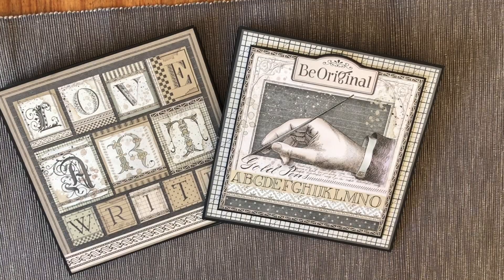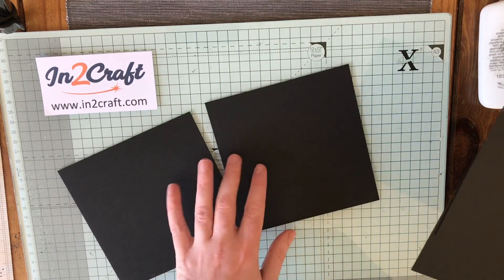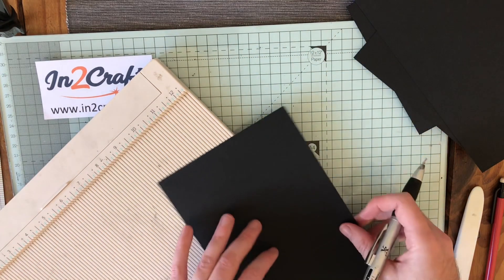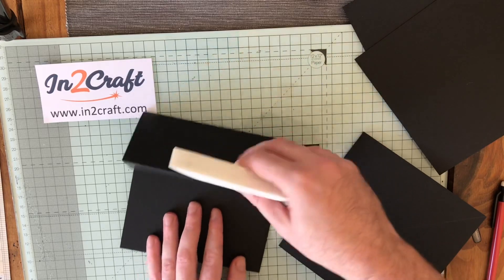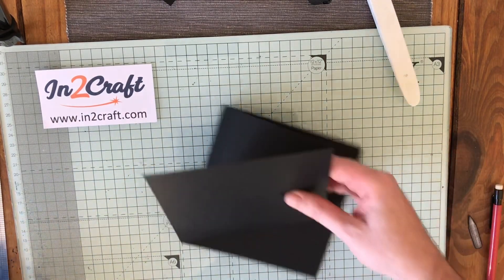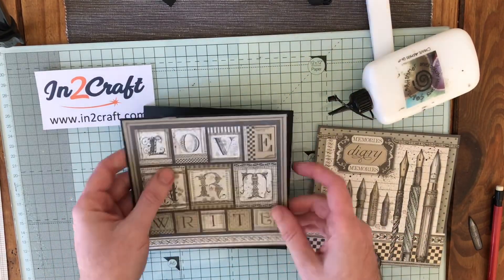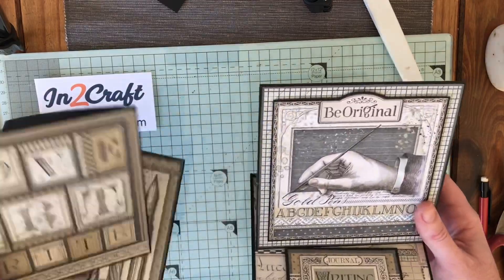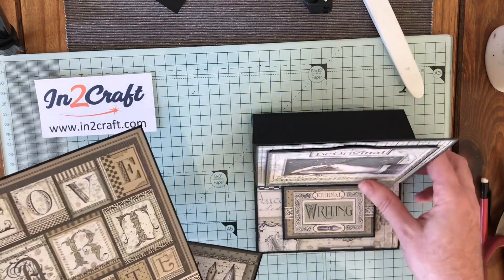Easel Card Tutorials Using Calligraphy by Stamperia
Here is a little blast from the past but a way of showing that we don't need to forget about the older techniques and that we can use our new stash with old skills. Remember, if you have a go, we'd love to see. You can share on my Facebook Group

This was a collaboration with In2Craft to show what can be made using Stamperia paper as they have just become a stockist. There'll be video tutorials released on their Facebook group and mine each Tuesday so to get them first, join the group by following the link above, search In2Craft on Facebook and like their page and then head to their shop for supplies: